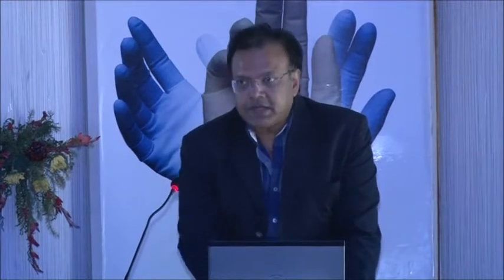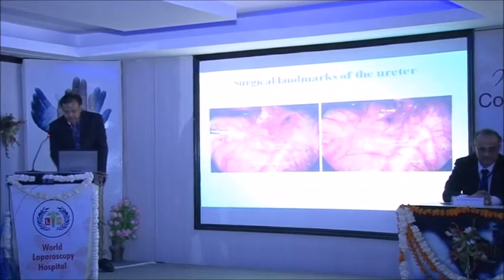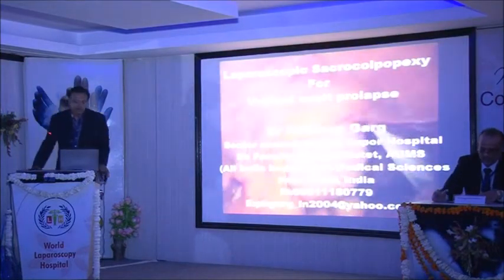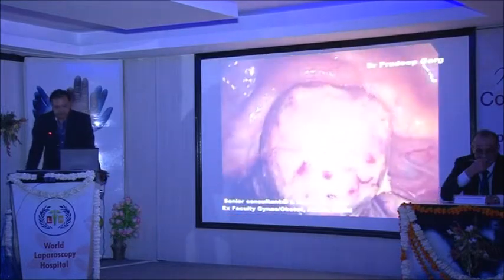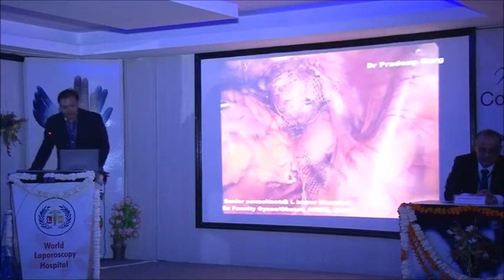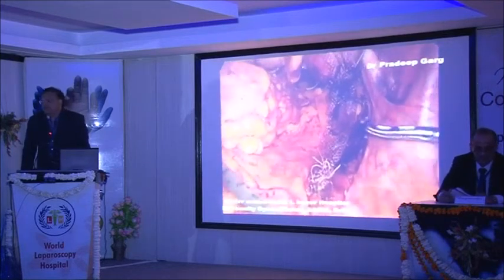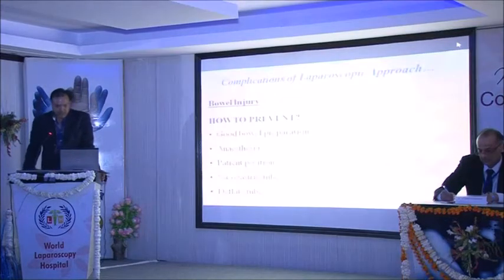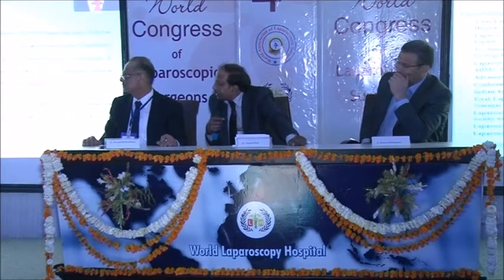Dr. Pradeep Garg at 4th World Conference of Laparoscopic Surgeons.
Dr. Pradeep Garg presenting his paper titled "Laparoscopic Sacrocolpopexy for vaginal vault Prolapse" at 4th World Conference of Laparoscopic Surgeons held on 8th and 9th February, 2014 at World laparoscopy Hospital, Gurgaon.For more details log